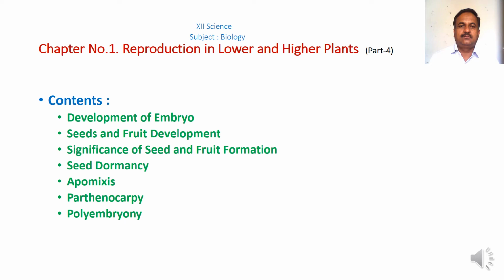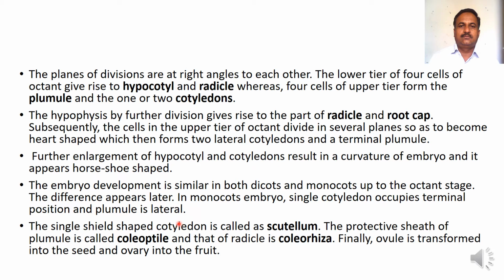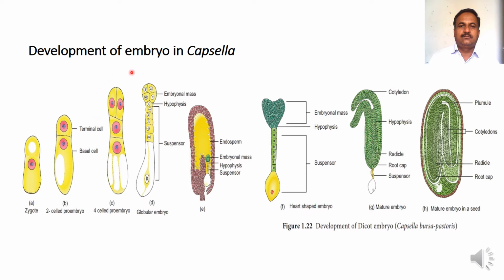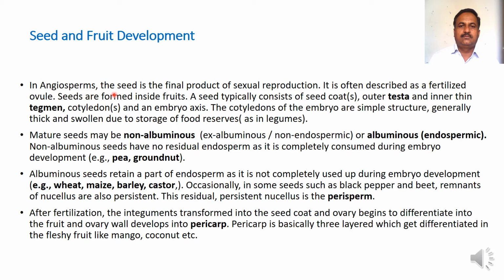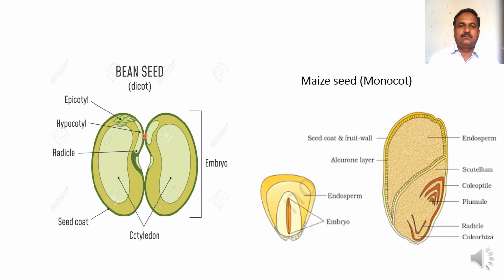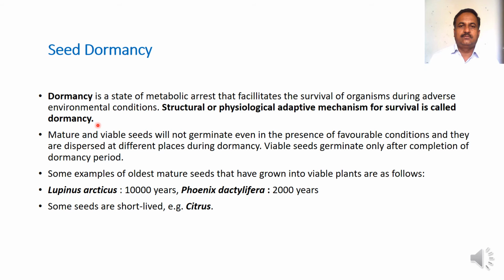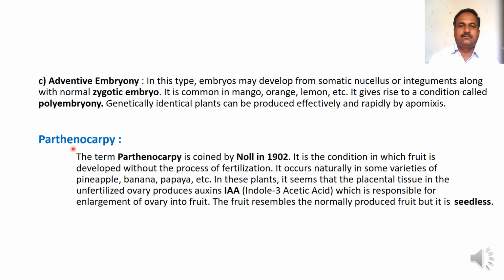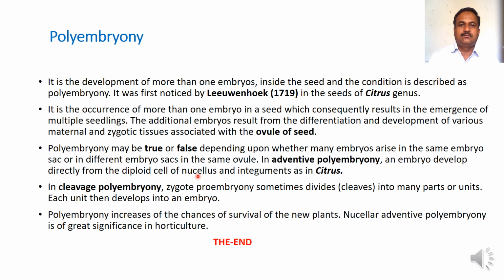Chapter No.1 Reproduction in Lower and Higher Plants(Part-4)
In this lecture; development of embryo, seed and fruit formation, significance of seed and fruit formation, seed dormancy, apomixis, parthenocarpy and polyembryony are discussed as per the Maharashtra State Board new syllabus.